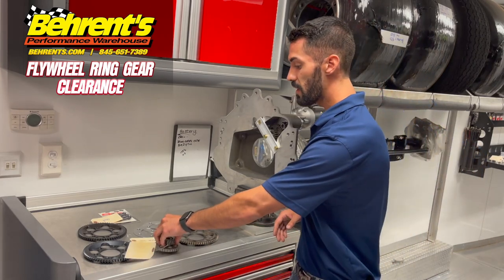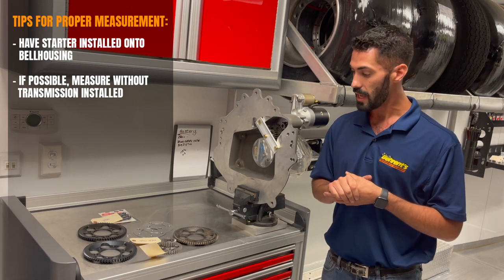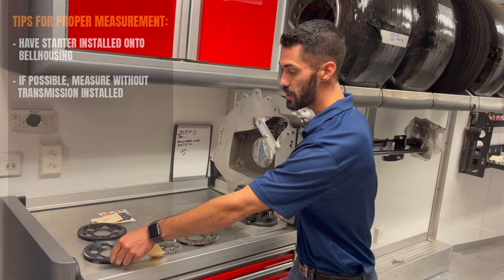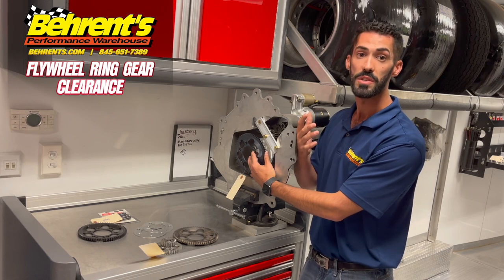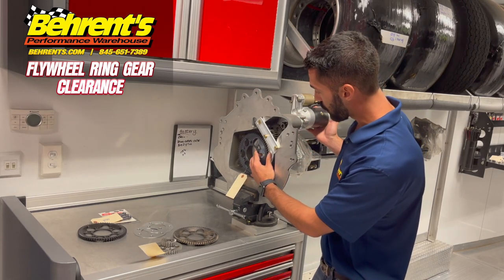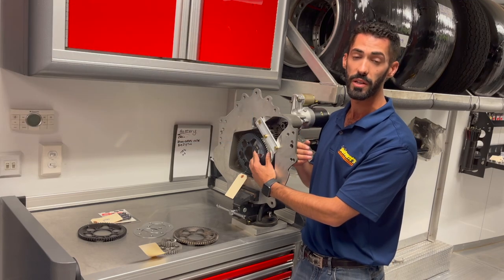Behrent's Performance Warehouse - Trailer Talk Episode 10 - Flywheel Ring Gear Clearance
One of our most frequently asked questions is how to measure for proper flywheel ring gear clearance when dropping in a new engine. Behrent's John C. shares some tips on how to make sure you starter is properly engaged into your engines flywheel.